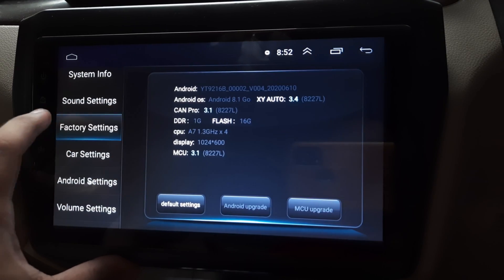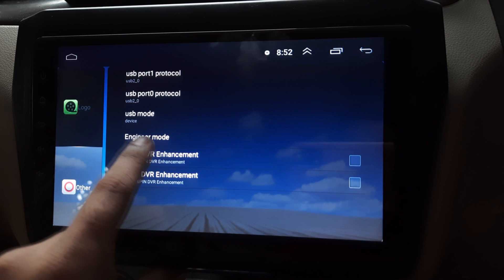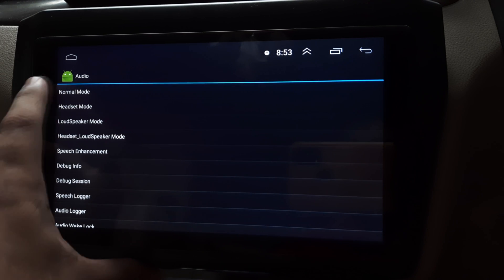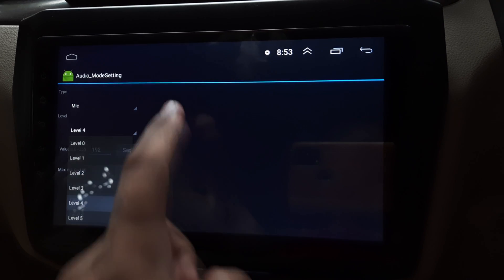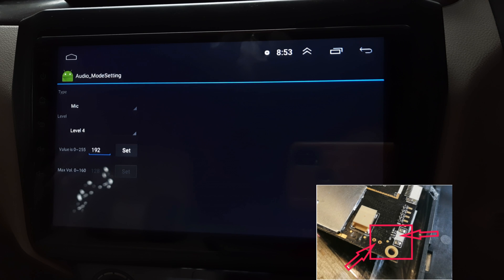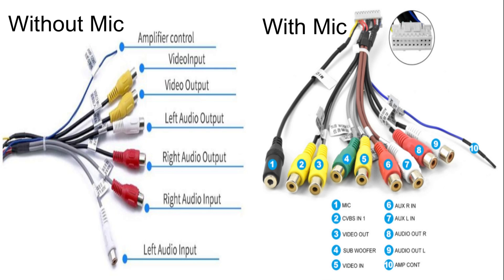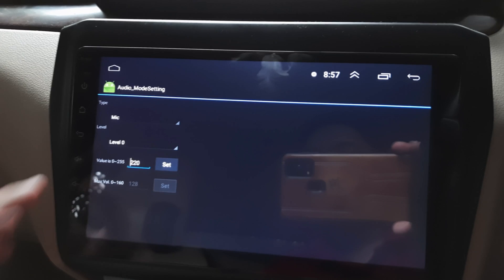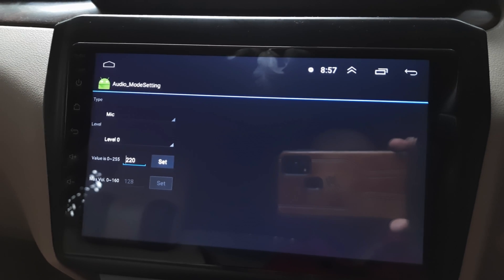Internal mic volume too low in Android Head Unit (Fix)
the above trick might not be 100% fix but if RCA cable is replaced and an external mic is added then it will give 100% improvement in mic volume.